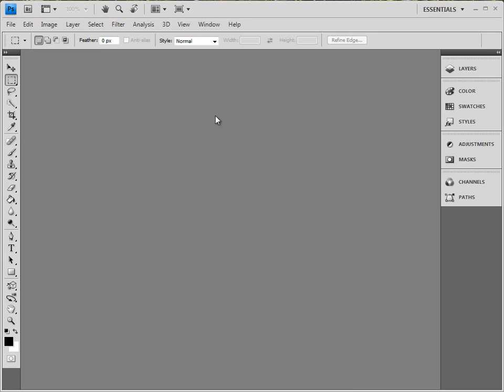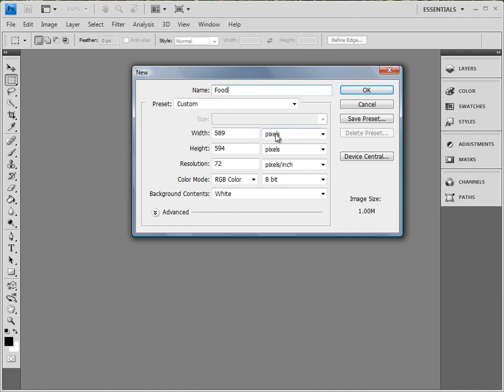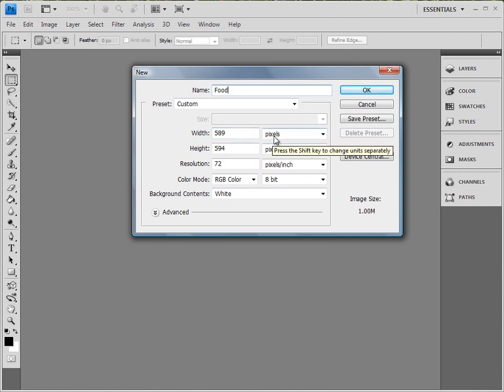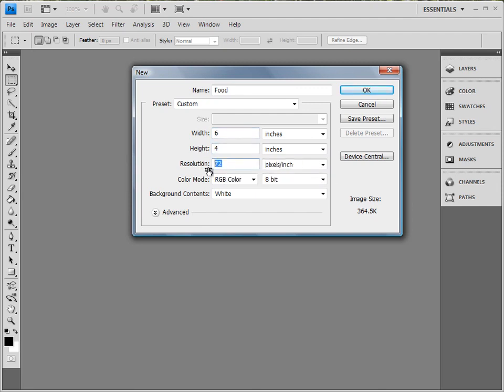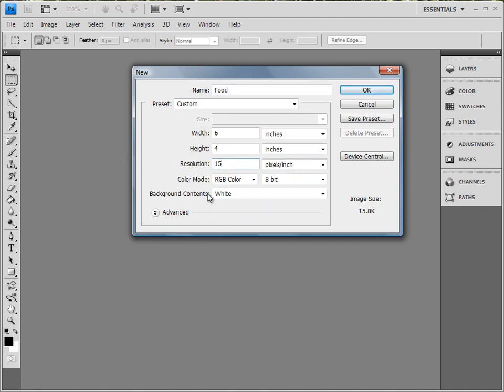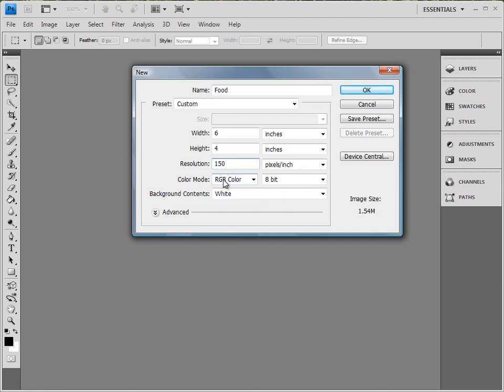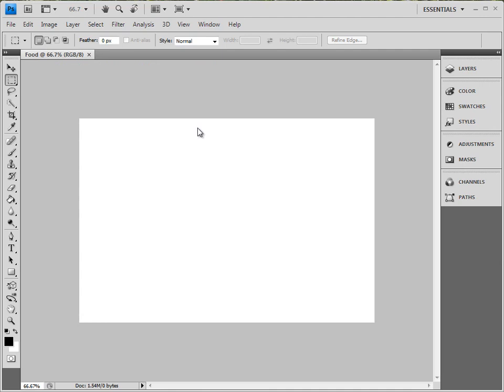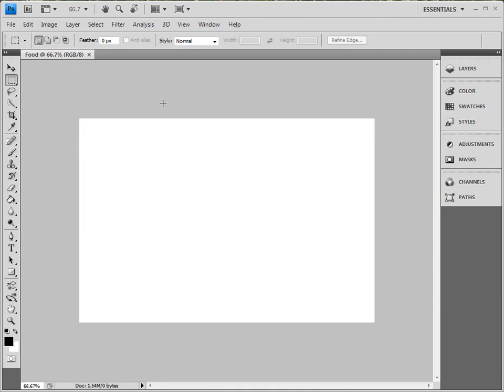Photoshop Starting A New Image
Photoshop and digital editing tutorials and lessons that teach you how to learn Photoshop.

has lessons and activities and resources that match these video tutorials and lessons for learning Photoshop and image editing.